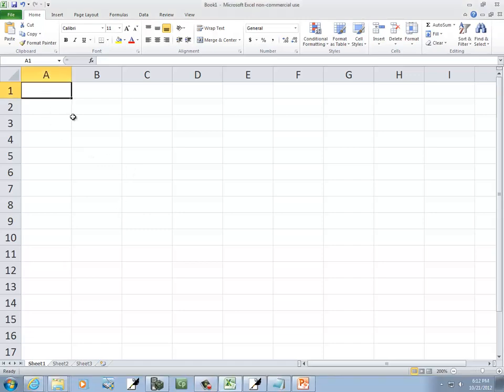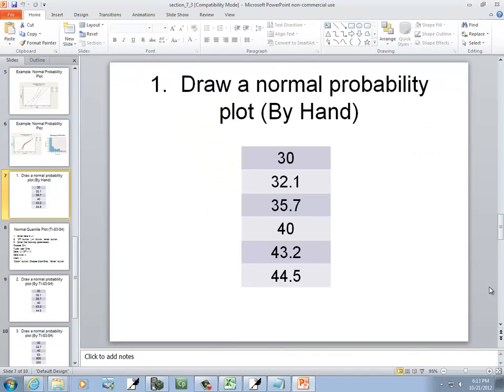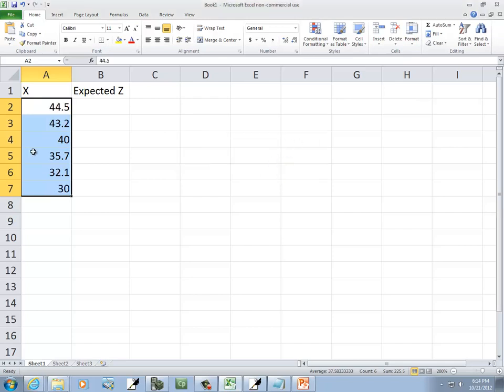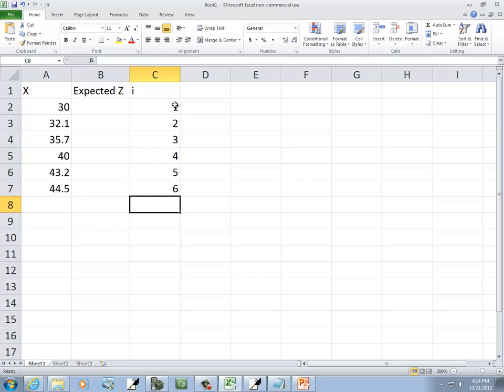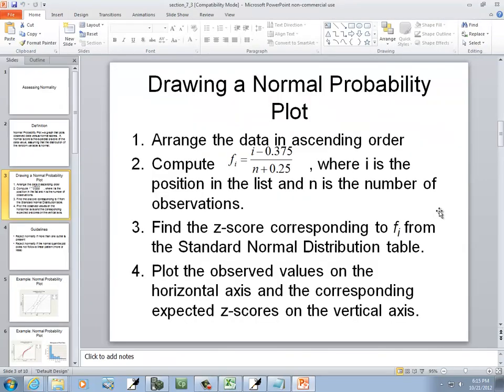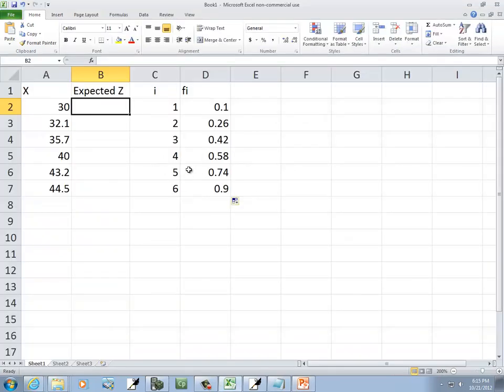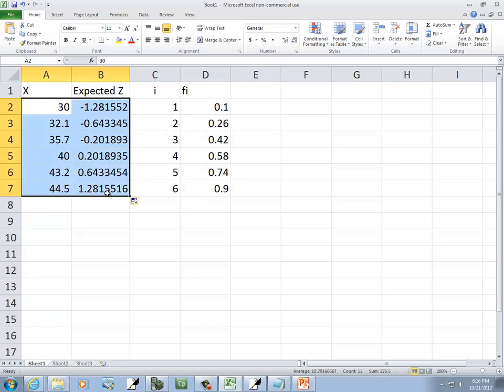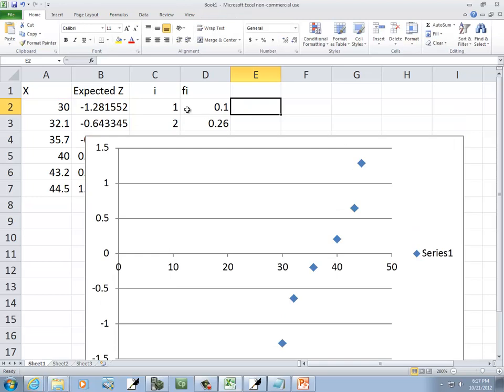Excel 2010: Creating a Normal Probability Plot